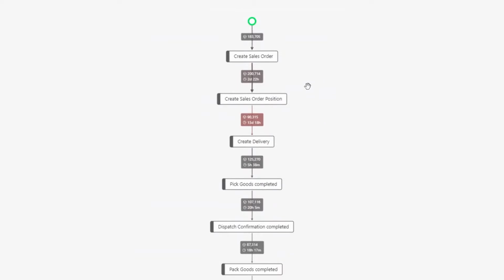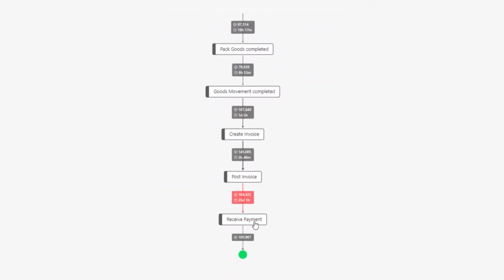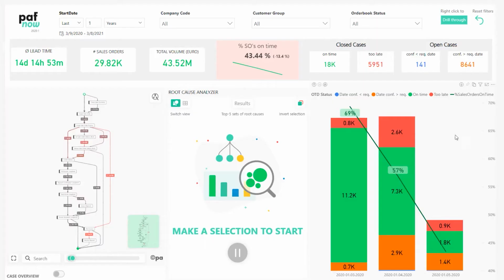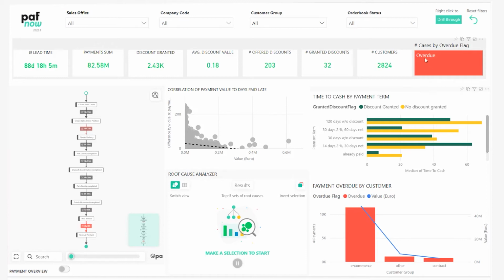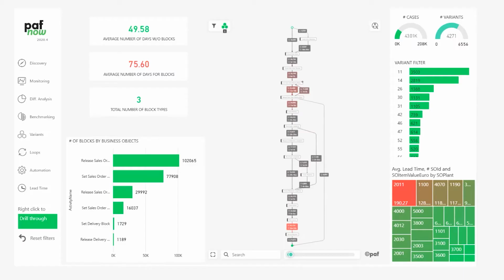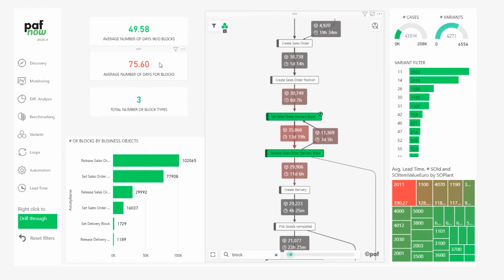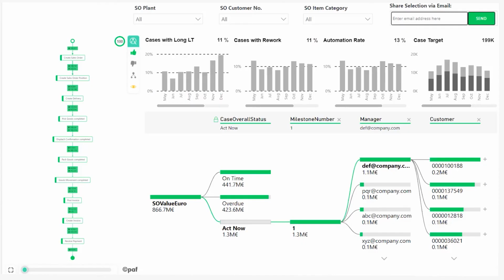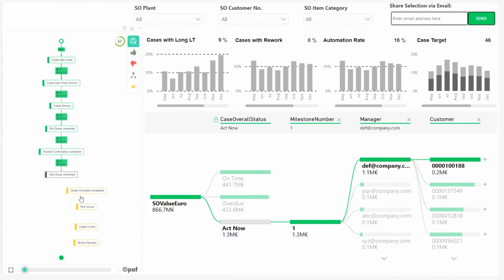5 ways to improve your Order-to-Cash (O2C) process with Process Mining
The Order-to-Cash (O2C) process is a defining part of a company’s success, and it also plays a huge role in shaping an organization’s relationship with the customer.
This is why we show you 5 ways how you can improve your Order to Cash process with our Process Mining solution PAFnow.

0:00 Introduction
0:20 What is Order to Cash
1:02 Customer Satisfaction
1:39 Optimize Working Capital
2:14 Process Transparency
2:45 Supply Chain Management
3:19 Monitoring and Action Flows